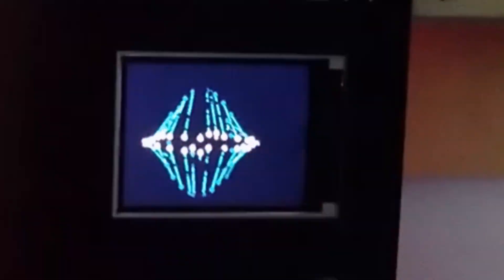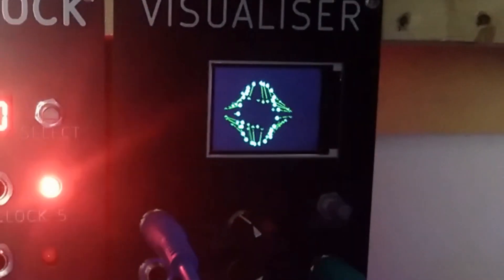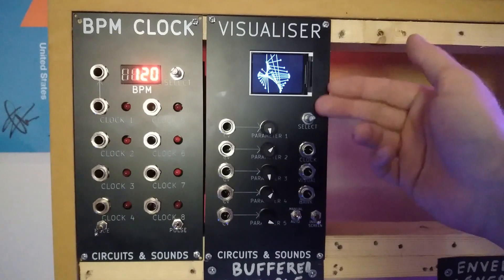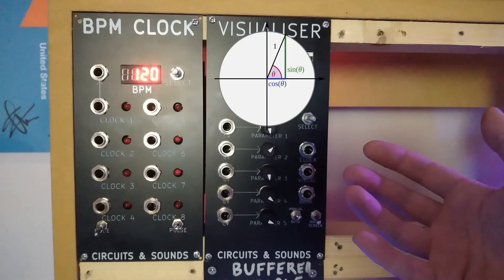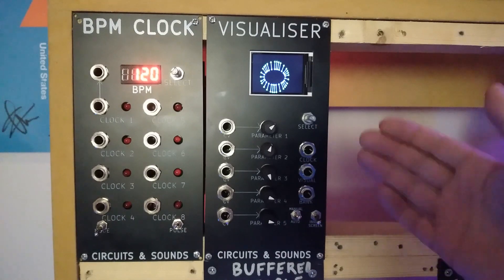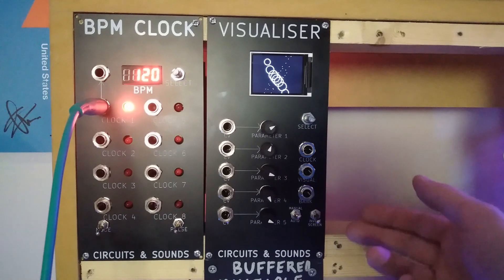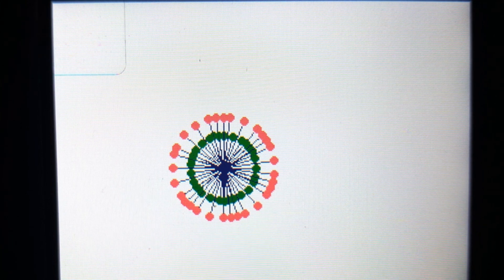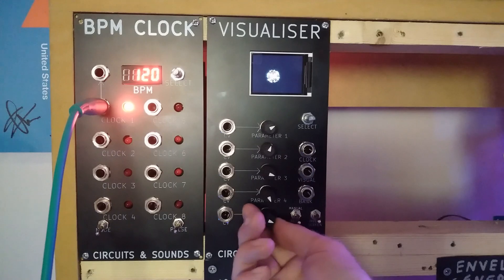A Kosmo Format Arduino Based Open-Source Music/CV Graphic Visualiser Module Using A Color TFT Screen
In this video, we take a look at the trippiest Arduino based open-source module I've ever made for my Kosmo format modular synthesiser - The Visualiser!

The Visualiser has a series of inbuilt graphic visualisations (Stringballs & spirographs), where each visuals parameters, such as shape, size & position, can be adjusted either with a potentiometer or an external +10V CV signal.

This module features:
- Large selection of visual types with rotary encoder split into 2 banks: Stringballs & spirographs created using the native Arduino trigonometry functions
- Full control over every parameter of visual such as shape, size & position
- Auto/Manual Mode Switch: Allows full control of every parameter individually or control over every parameter as a group with last pot
- Inversion Switch: Change background colour from black to white or vice versa. Allows for use in brightly light enviroments or outdoors in the sun.
- CLK input: Accepts a G8 signal to change colour of visual & add small pertubation in auto mode
- Visual input: Accepts a G8 signal to change the visual type
- Bank input: Accepts a G8 signal to change the visual bank
- Uses standard "off-the-shelf" components (Adafruit (or 3rd party brand) ST7789 320x240 colour TFT Display (No touch screen/SD card version) can be found for a cheap price on AliExpress)
- User friendly Arduino based software
- Completely open source - if you want to make your own version of the Visualiser or modify the module in any way, please feel free to do so!
(Someone please make some fractals for this lol)

All of these features are explored in today's video, hope you enjoy!

As this is an open-source module, all of the relevant schematics/Arduino code can be found